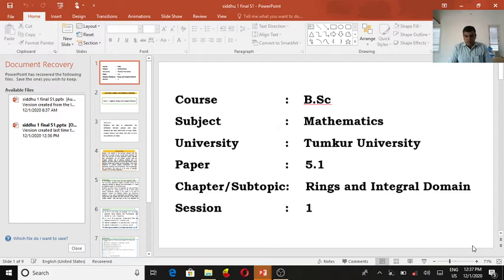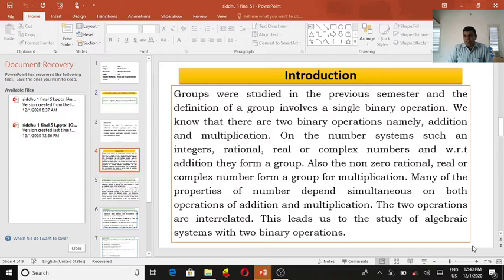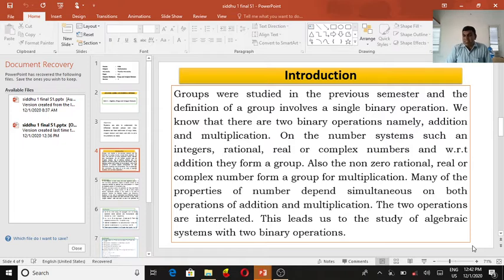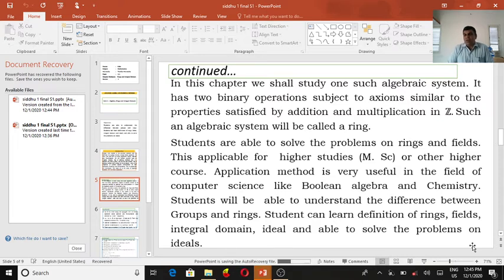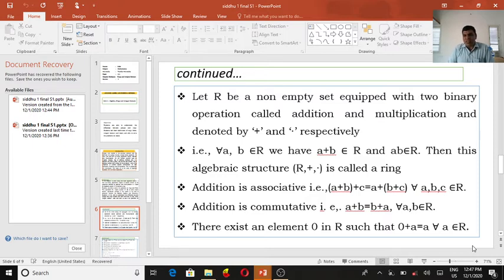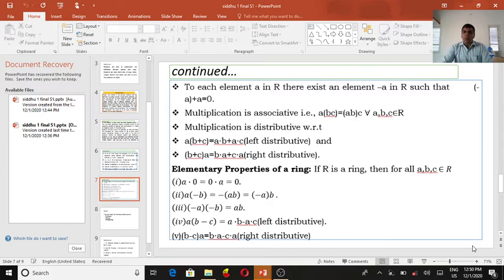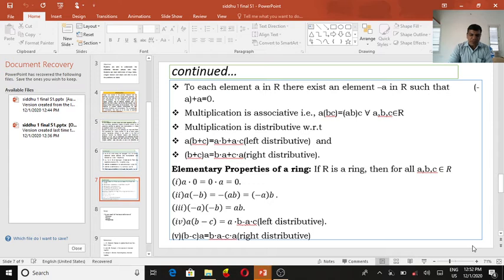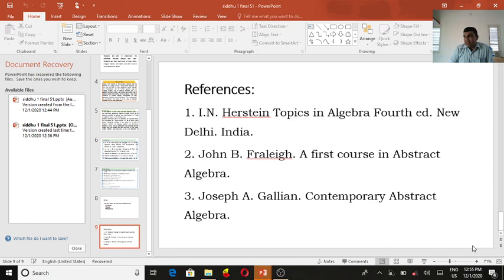Session 1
Advance Algebra and Numerical Analysis paper 5.1